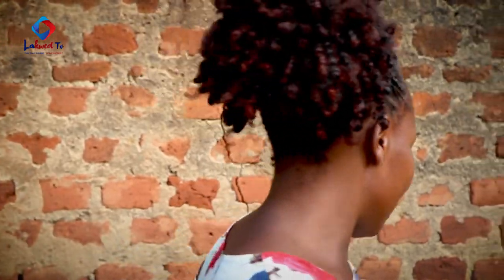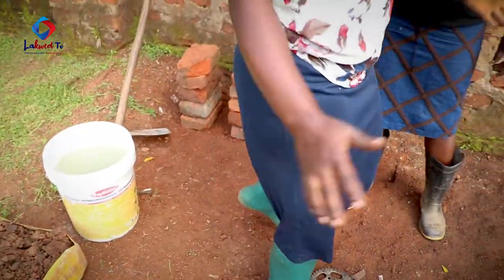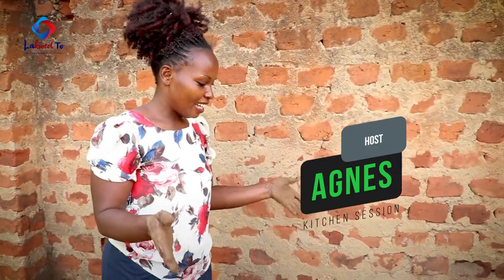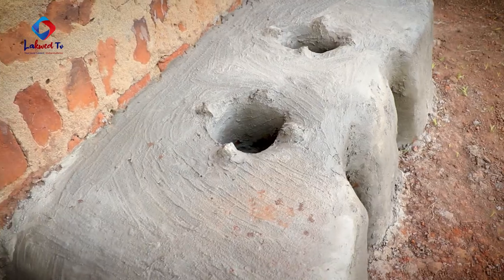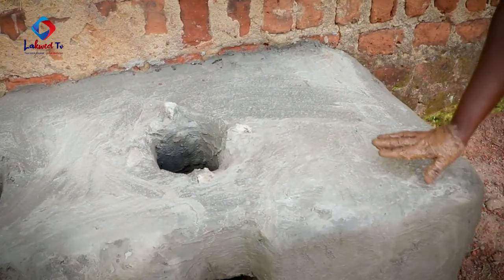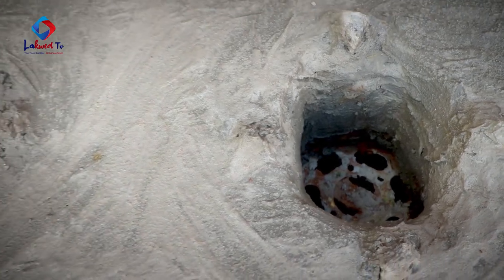African Village Charcoal Stove - Kitchen Session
@Lakwed Tv